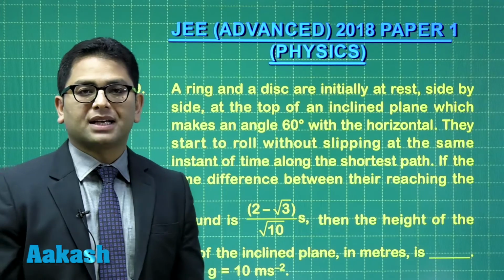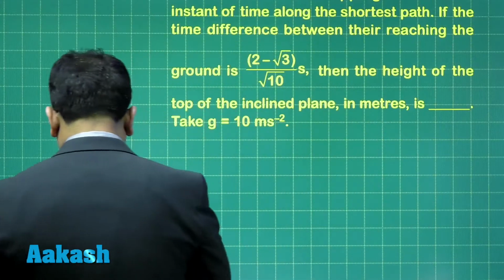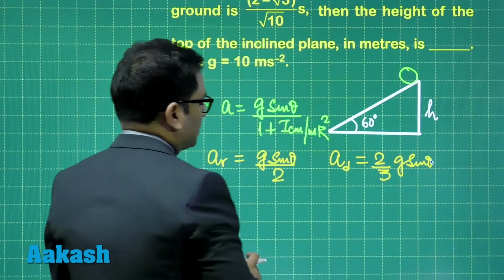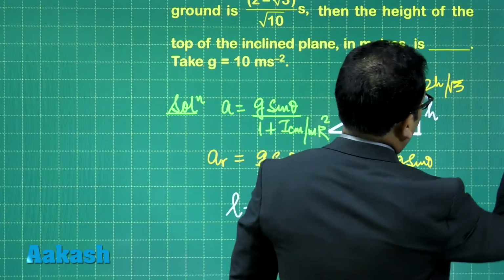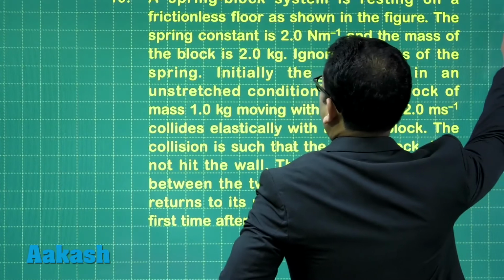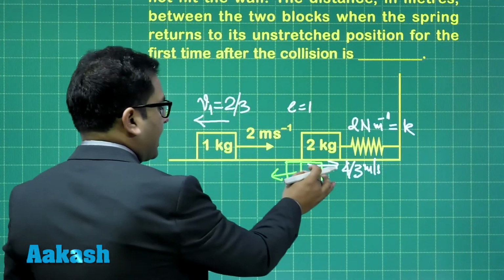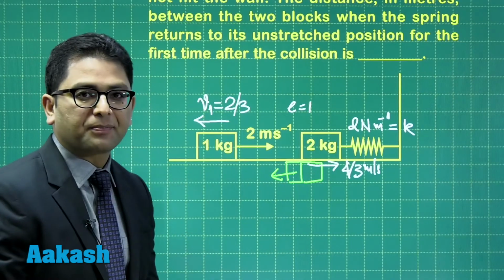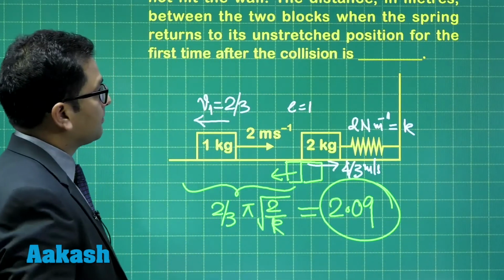JEE Advanced Answer keys & Solutions 2018 for Physics (Paper-1) Q. 09-10 | Aakash Institute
Find JEE Advanced 2018 Physics (Paper-1) answer keys and solutions for question 09-10, prepared by Aakash Institute. This video gives complete in-depth explanation to the questions. Know the solutions in detail with the help of subject experts. The experienced faculty at Aakash is committed to every student’s academic well - being and offers excellent guidance to crack entrance exams.